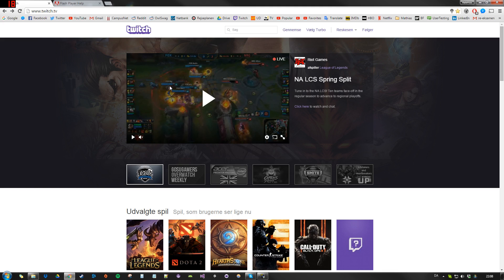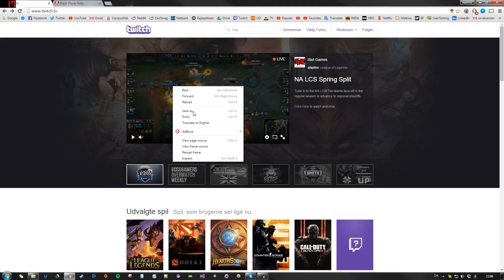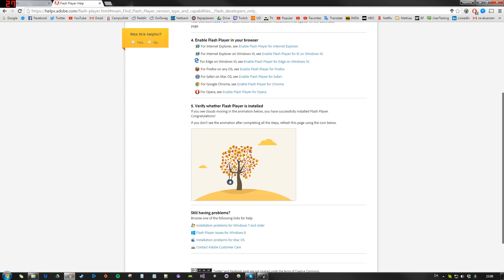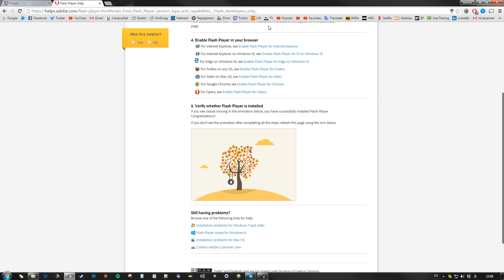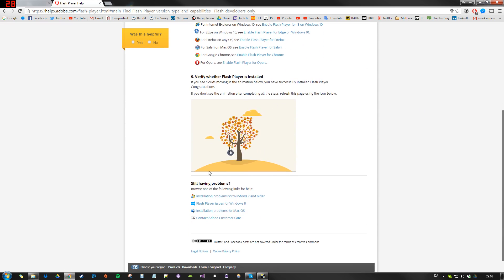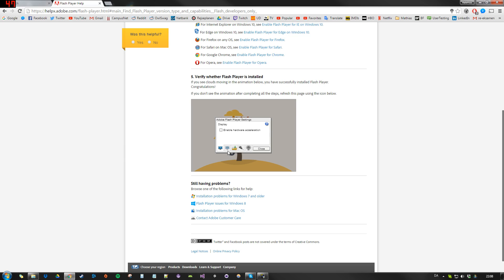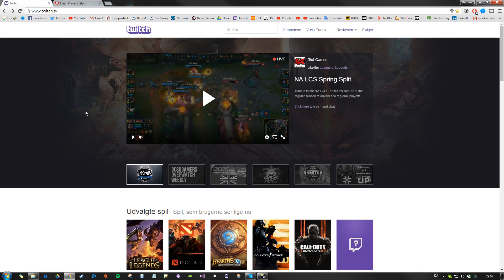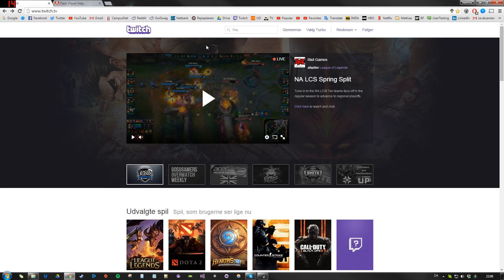Twitch buffering/lag fix (2016)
Other possible solutions:
- Try using a different browser.
- Disable your browser extensions.
- Connect your PC to the internet (your router) via an ethernet cable rather than using WiFi.
- Try rebooting your router and PC.
- If you're using something like a Chromecast, try without it.
- If not already, enable Multicast and SSDP on your router.
- Make sure no one on your network is doing anything heavy (downloading, Netflix, Youtube ...)
- Get all available updates for you OS, (dedicated) graphics card and browser.
- Do you live in an apartment building or lots of other near neighbors (and their routers)?
- Maybe try downloading a tool to force Video Compression (putting more load on you PC and less on your network)